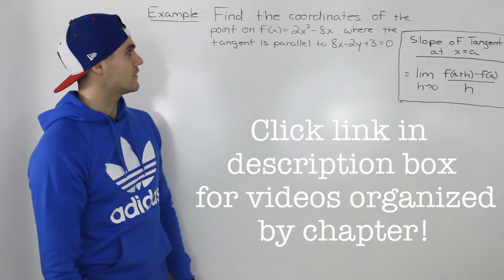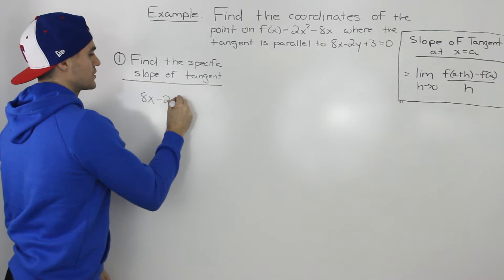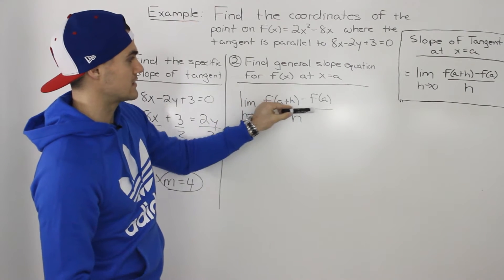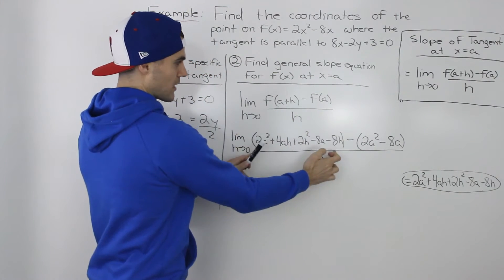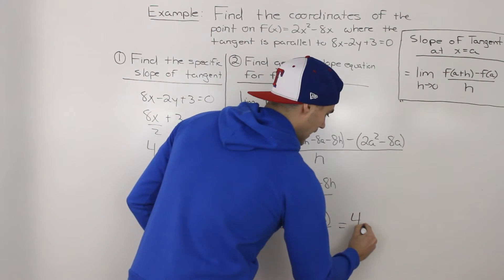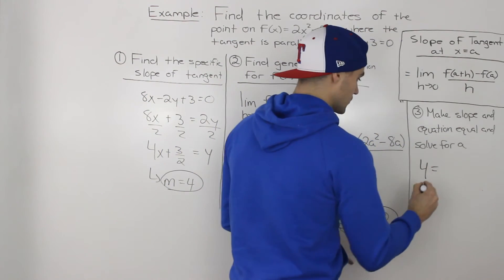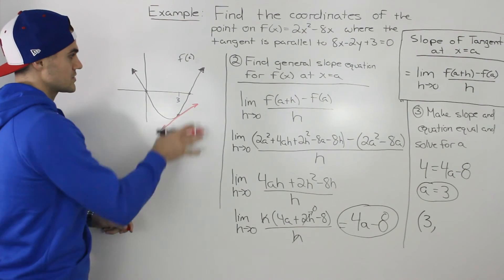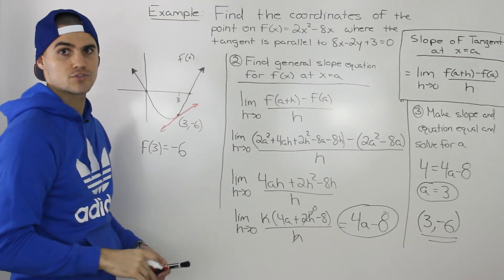MCV4U (1.2) - slope of tangent example 4 - calculus